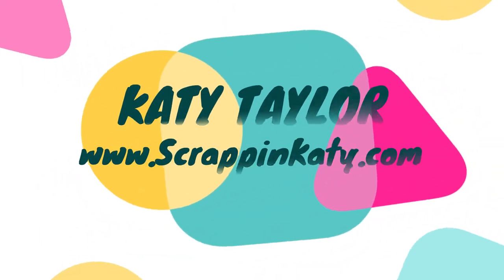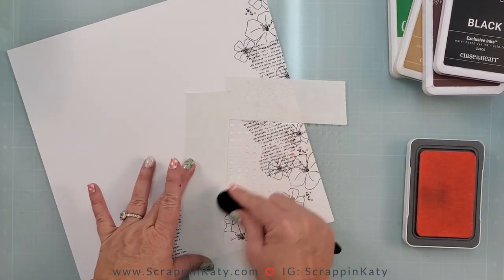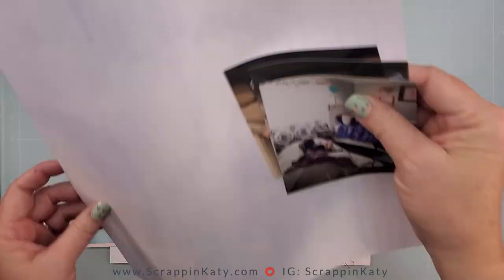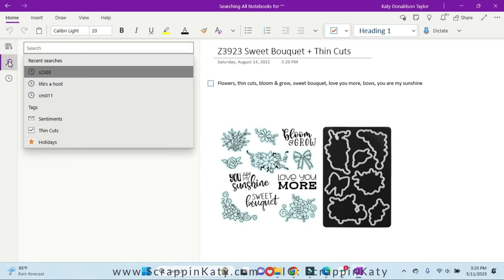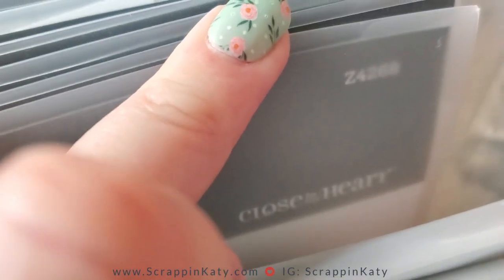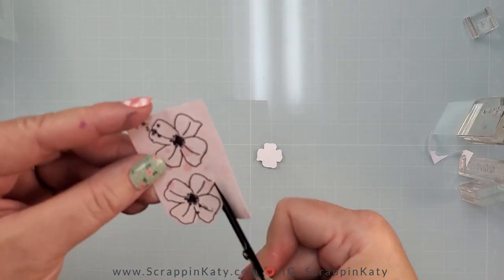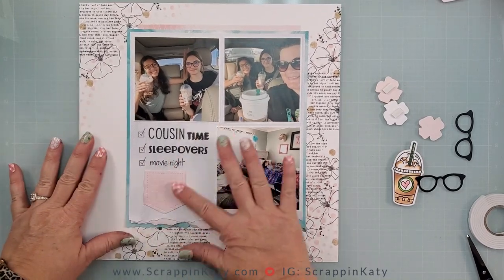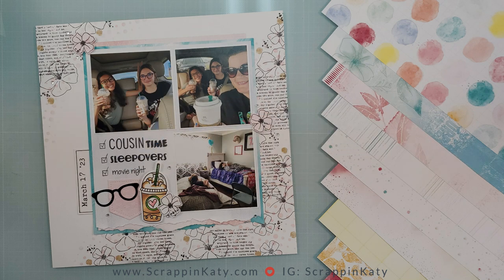Mixed Media for Beginners | Dream Maker Easy Stamping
In this video, I show you how to do some easy stamping and mixed media for beginners using the Dream Maker Collection (only available on my website - linked below - until June 30, 2023 or while supplies last).

Make your crafting dreams come true with the exclusive Dream Maker collection, featuring a 12-sheet paper packet and a collection of coordinating products, including a 12" × 12" sticker sheet with gold foil accents, specialty printed cardstock pack, exclusive die-cuts, stencil, and My Acrylix® stamp set!

Save 20% with the Dream Maker Paper Bundle, which includes the Paper Packet + Sticker Sheet and Coordinating Cardstock. For even more savings, choose the Dream Maker Product Bundle that includes ALL of the Dream Maker products at a 25% discounted price!

Finally, turn your products into completed projects with the help of three exclusive Dream Maker workshop bundles. These bundles group Dream Maker products with other items especially selected to create breathtaking projects, including 12" × 12" scrapbook layouts, a 6" × 8" scrapbook album, and even a set of 16 cards!
💗 SUGGESTED VIDEOS 💗
💗💗 PRODUCTS FEATURED 💗💗
Tri-Blend Markers (Alpine Green Blend, Tan Blend, Earth Brown Blend, Pale Pink Blend)
Blending Brushes
Removable Labeling Tape
Bearly Art Liquid Adhesive

***GET YOUR GLASSBOARD HERE with a DISCOUNT using the code KATY20***